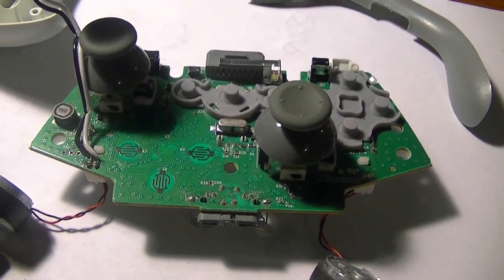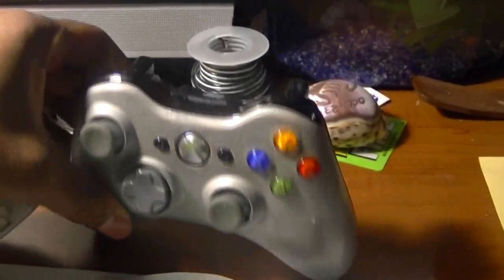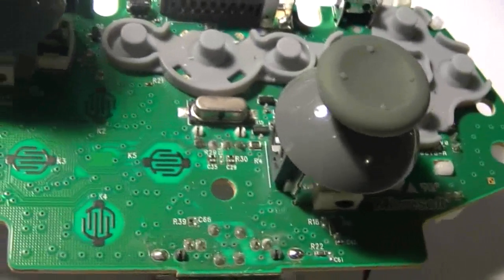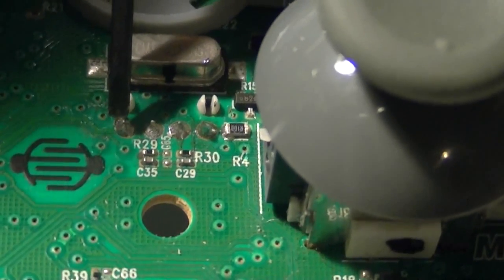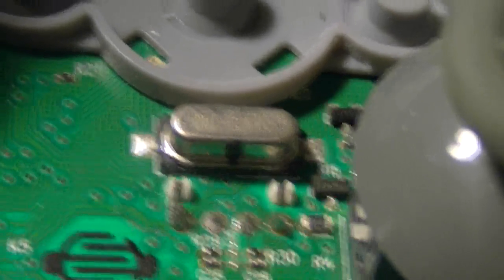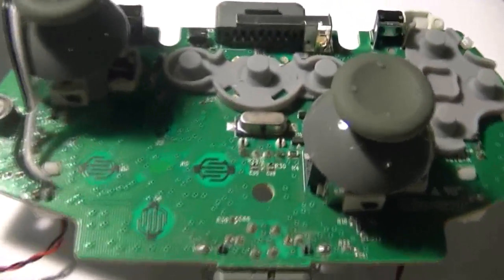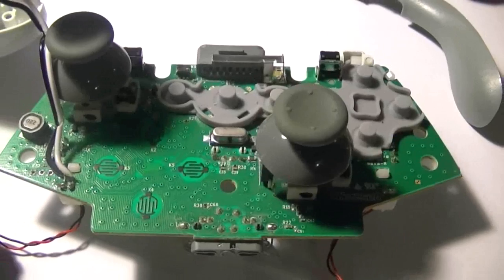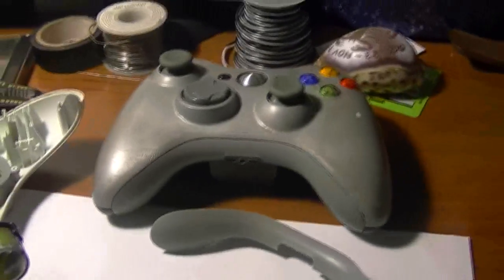xbox 360 LED ABXY solder points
update video giving better visual of solder points when adding led's to your 360 controller(not 0603 for guide button)make free money like me